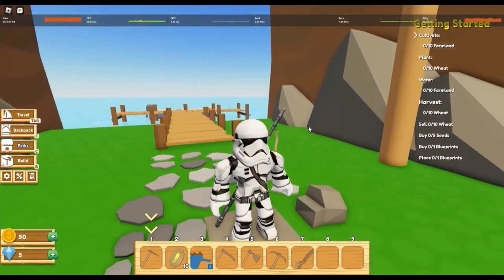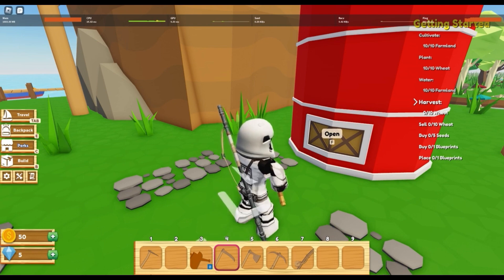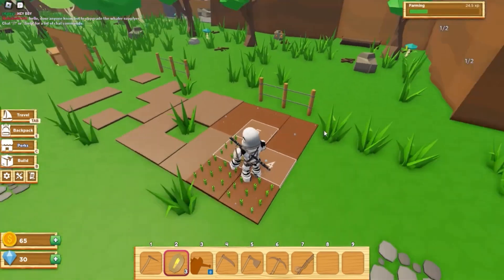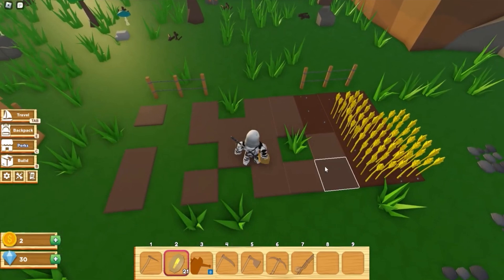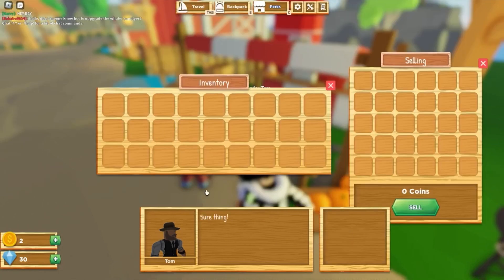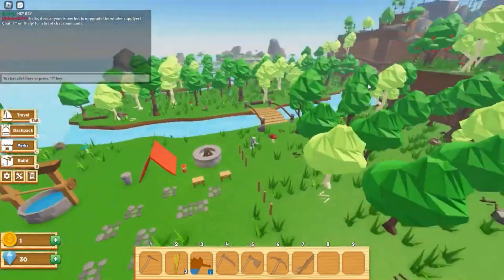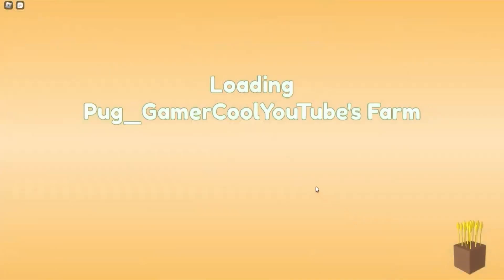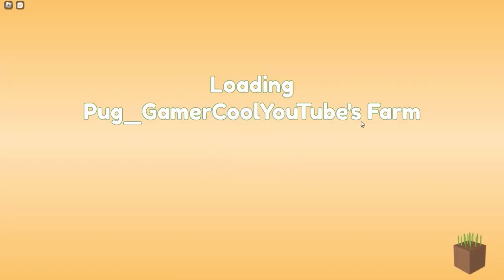Farmstead Episode 1 | Tutorial